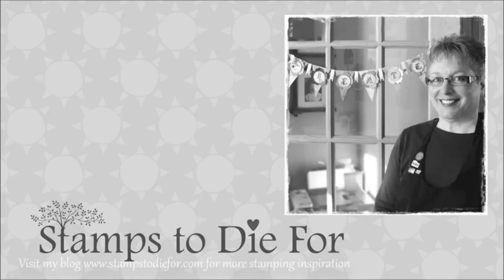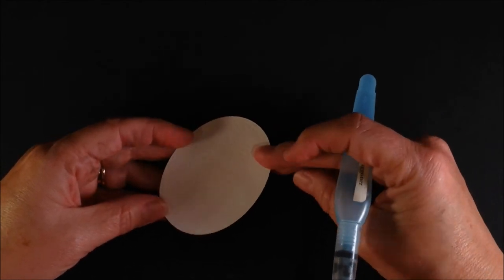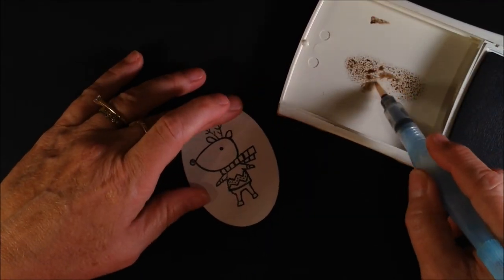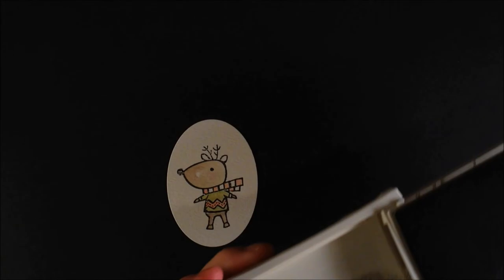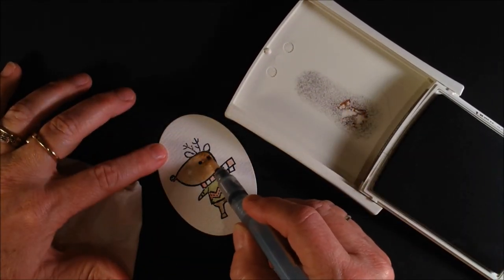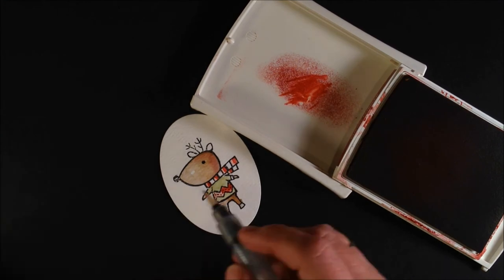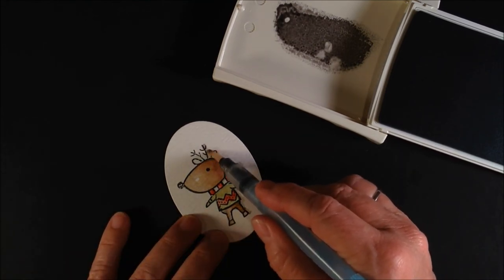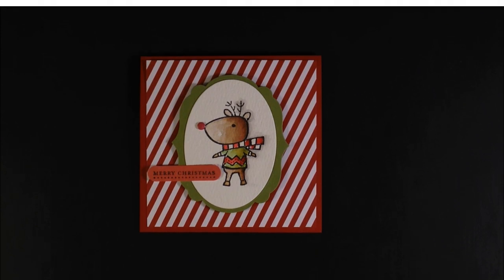Watercoloring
Learn watercoloring tips and techniques in today's video. Week 33 of  52 Week video series, Technique How To.